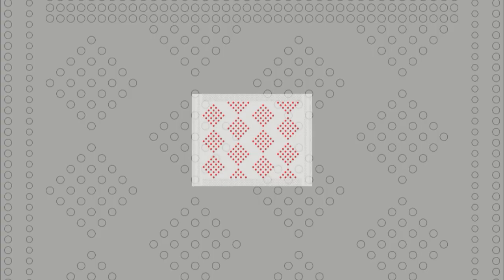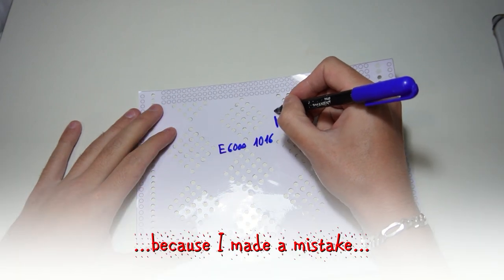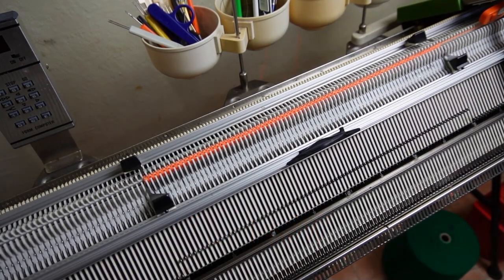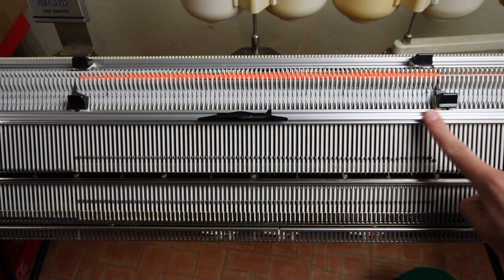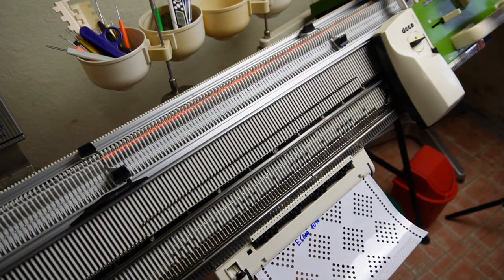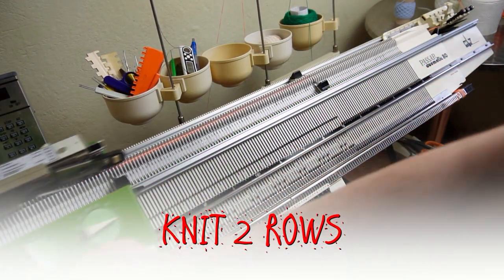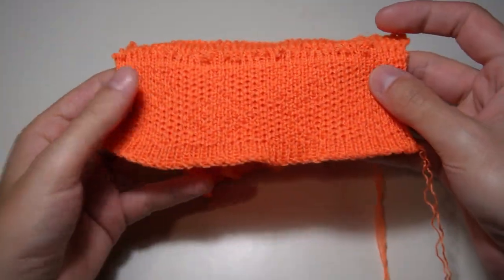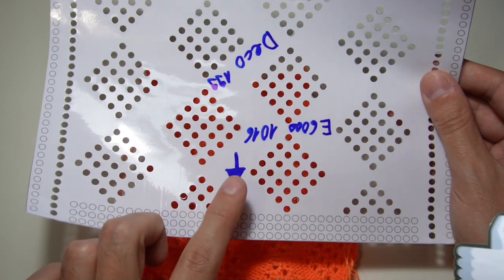Machine Knitted Drop Stitch Lace and More (Deco Techniques A, F, J, K)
Dive into the captivating world of machine knitting as you witness the creation of intricate drop stitch lace. Experience the mesmerizing process as a punchcard 199 brings the delicate lace pattern to life. Discover the breathtaking results achieved through the implementation of Deco Techniques A, F, and K. Get ready to be inspired by the artistry and beauty that unfolds with each stitch and flourish of creativity. Join me on this enchanting journey into the realm of machine knitting mastery.

►TIMESTAMPS:
00:00 Intro
00:22 Making the punch card
01:14 Making the cast-on
02:24 Transferring the stitches
03:12 Preparing the machine for knitting the lace
03:49 Passap S lock settings and knitting the lace
04:43 Passap Duomatic 5/80 lock settings and knitting the lace
05:43 Resetting the punch card
06:09 Final result
06:30 Using the other techniques
07:18 Punch card info